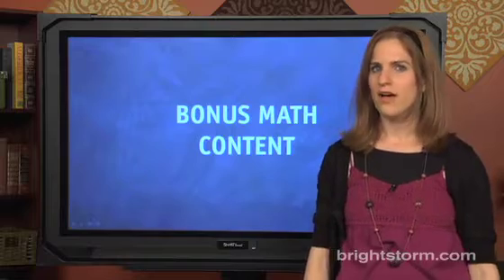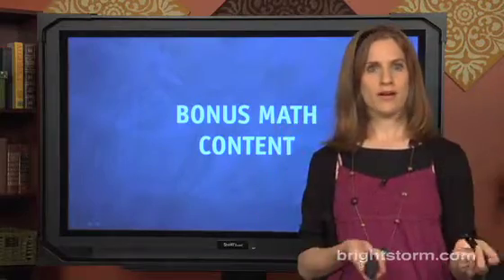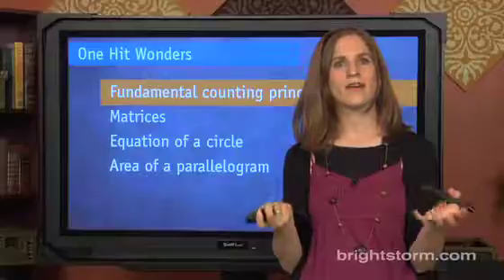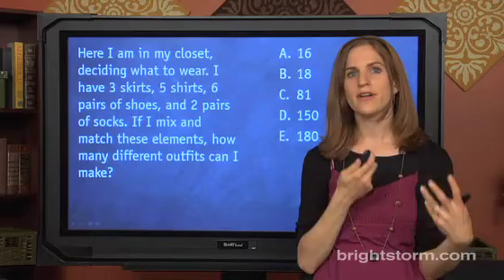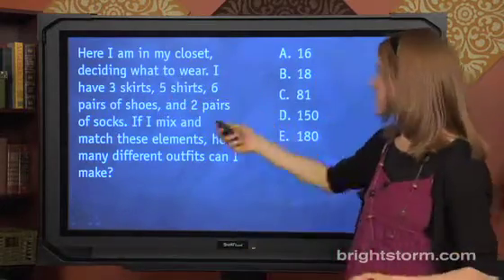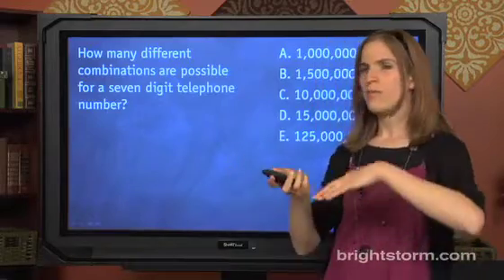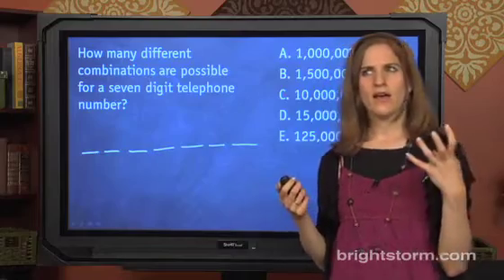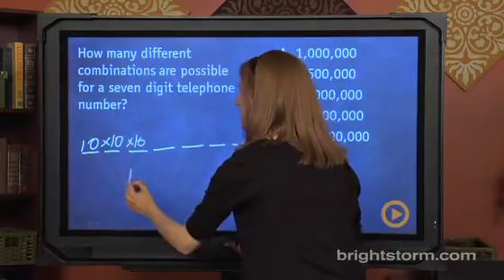ACT Math Content - Brightstorm ACT Prep